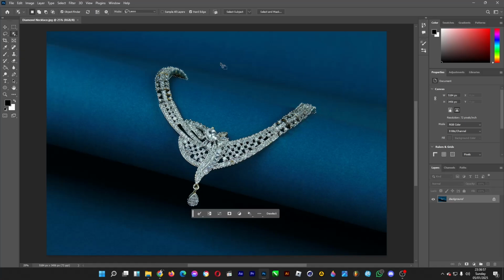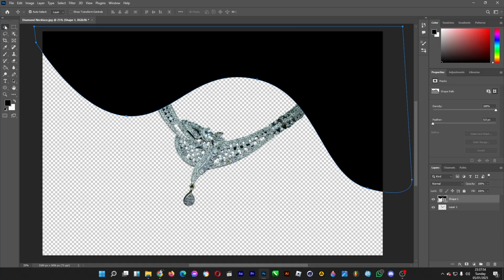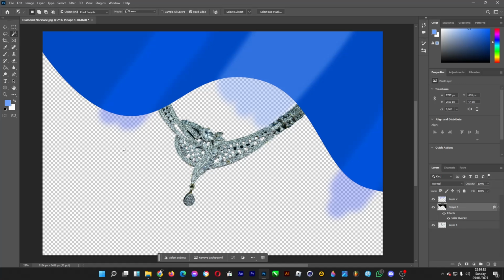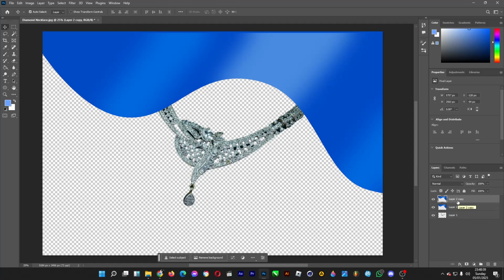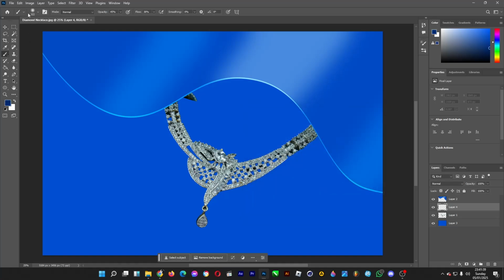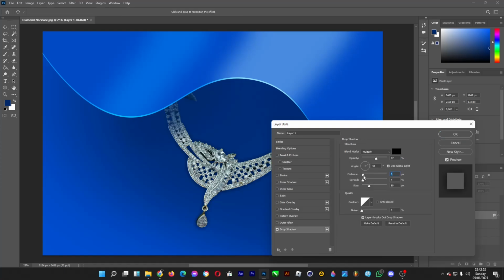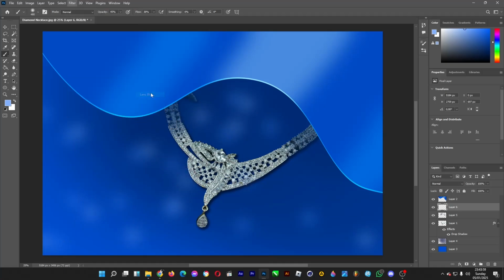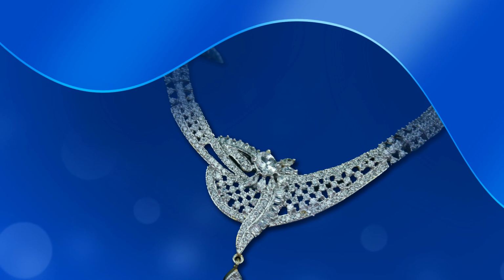💥 STEPS: Jewelry Social Media Design | Product Manipulation | Photoshop Tutorial | Full Tutorial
You can create an advertisement for a jeweller/jewellery store using a diamond necklace just like this in Adobe Photoshop, where you get to cover it with cloth and add some bokeh afterwards, so that your advertisement looks elegant.